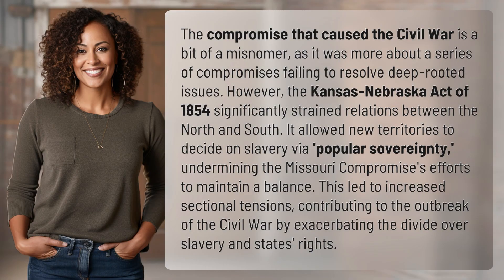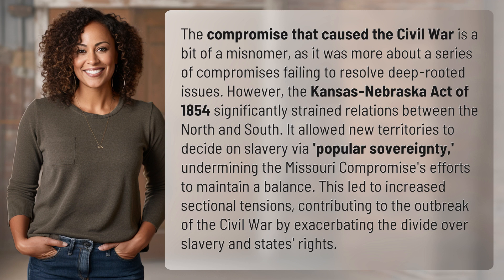What compromise caused the Civil War?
The Compromise that Led to Civil War 👉 Civil War Compromise 👉 Learn about the Kansas-Nebraska Act of 1854 and how it intensified tensions between the North and South, ultimately contributing to the outbreak of the Civil War.

Laura S. Harris (2024, March 11.) What compromise caused the Civil War?
    🌐 AskAbout.video